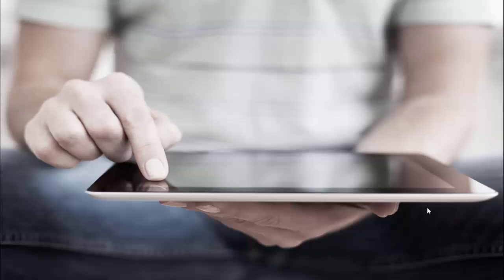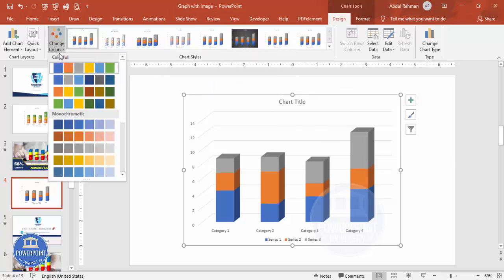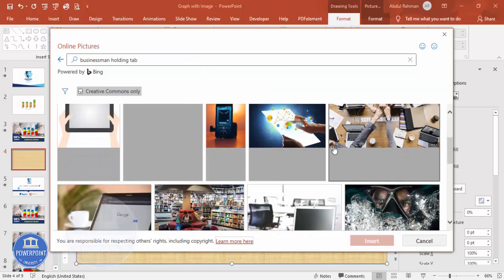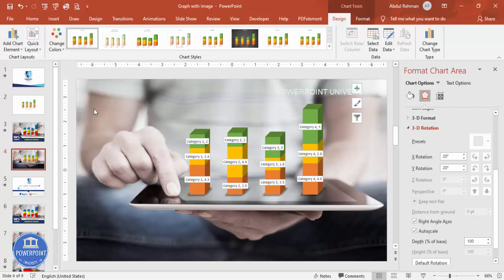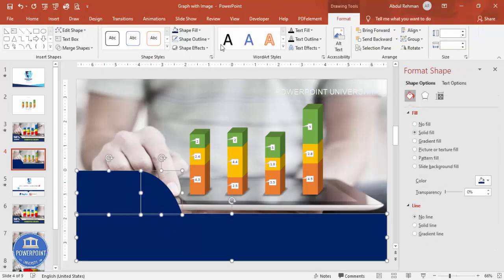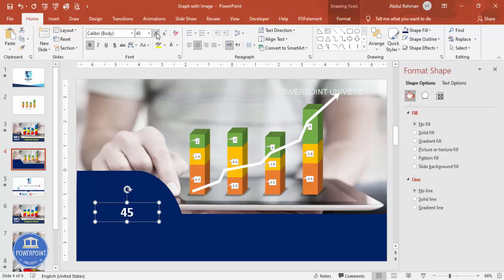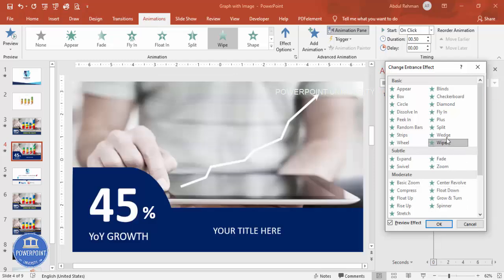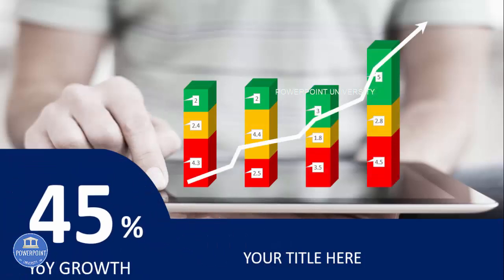Create Animated Chart in PowerPoint